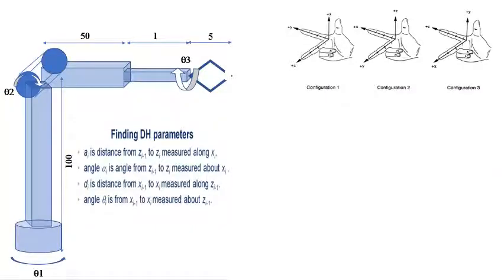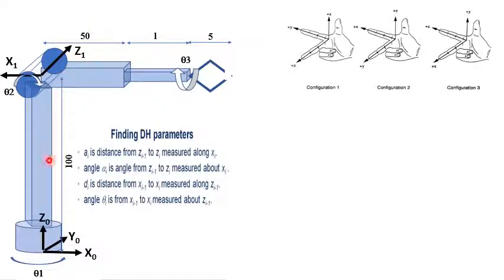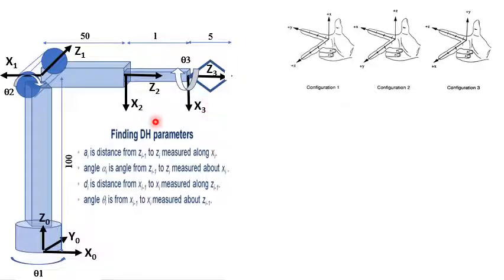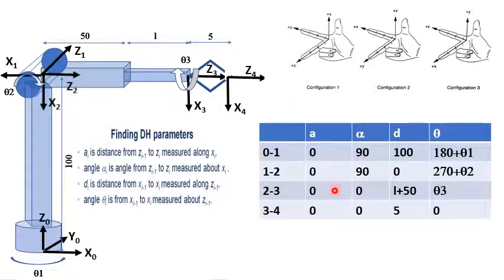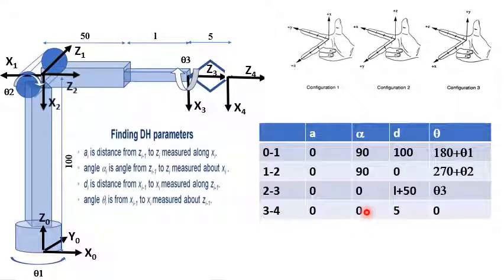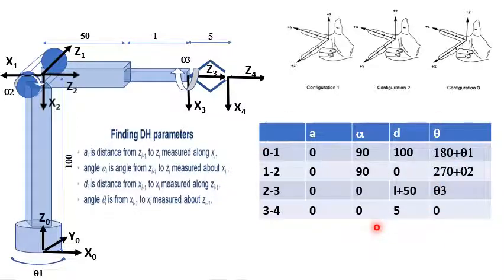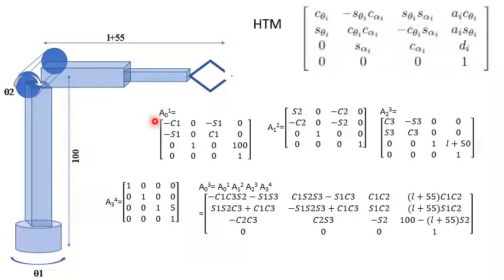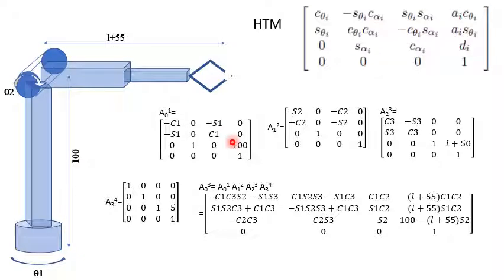DH for RRPR robot.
This is a tutorial to find the D-H parameters and the Transformation Matrix for RRPR robot.